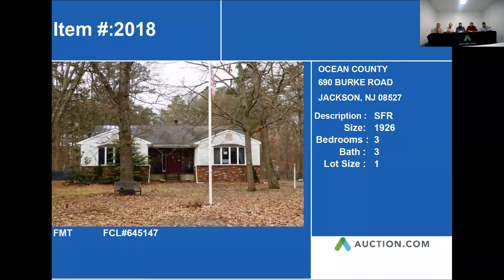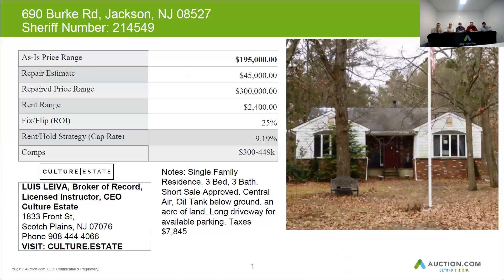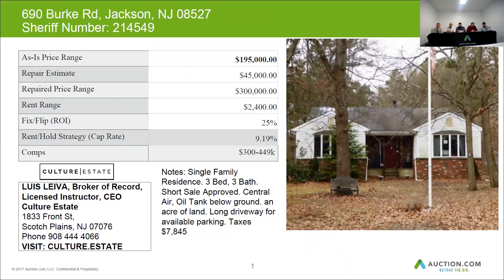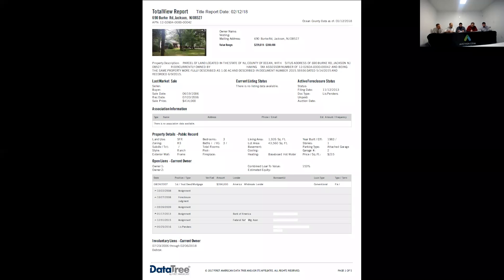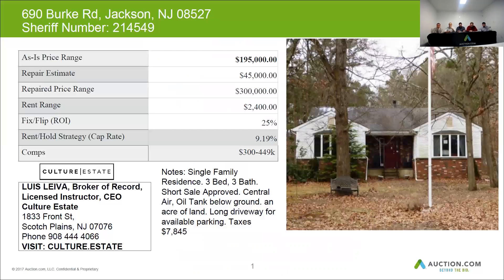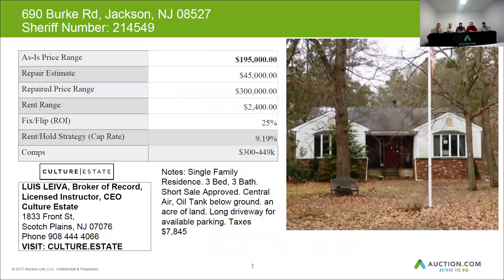690 BURKE ROAD, JACKSON, NJ - 08527